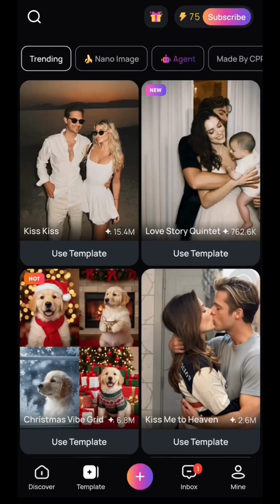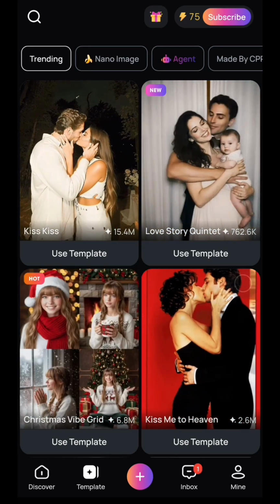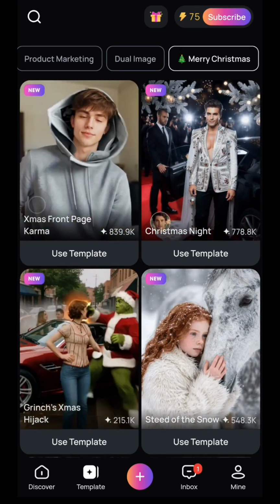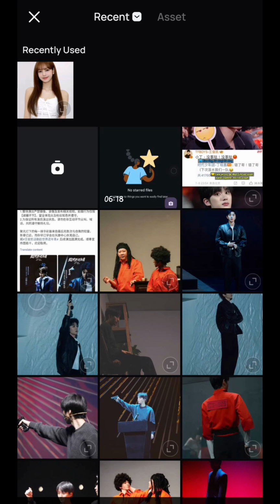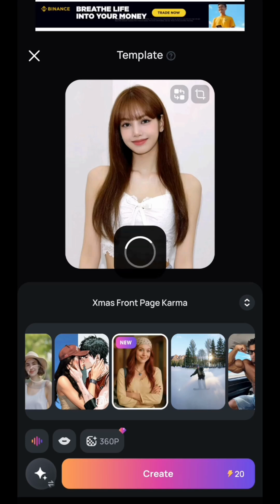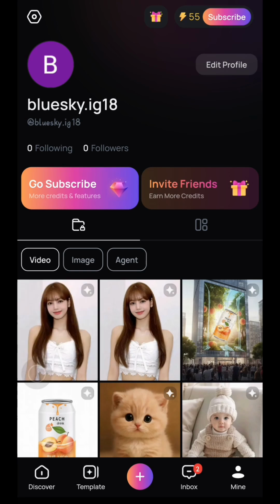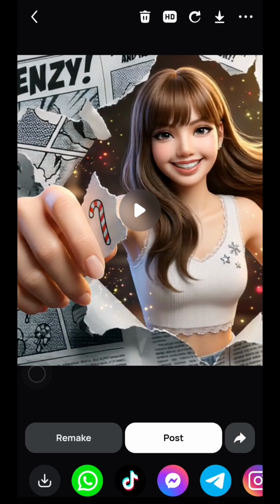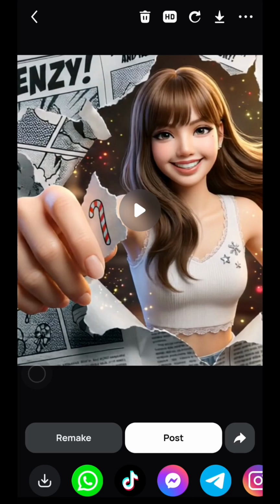How to Create 3D Cartoon Holiday Animation in Pixverse | Christmas Effect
Learn how to create a 3D cartoon holiday animation in Pixverse using the Christmas break through effect template. This step-by-step tutorial shows you how to log in, find the Merry Christmas template category, select the Xmus front page template, upload a clear portrait photo, and generate animated 3D cartoon versions of yourself bursting through a Christmas newspaper headline page using free daily credits. Discover how to use this fun and festive effect for your holiday greetings, TikTok edits, and Instagram reels.

0:00 Create 3D Cartoon Holiday Animation in Pixverse
0:18 Log In and Access Pixverse Free Daily Credits
0:37 Find the Merry Christmas Template Category
1:21 Upload a Portrait Photo for the Animation
2:09 View the Final Christmas Cartoon Animation Result